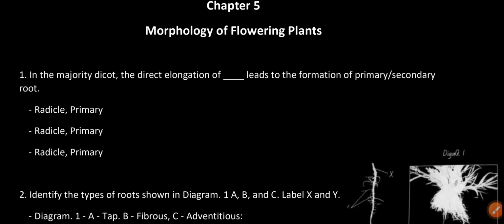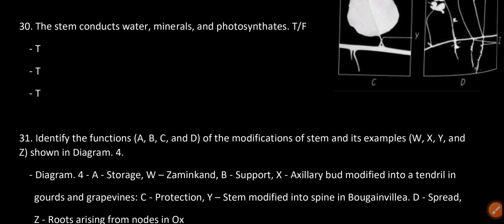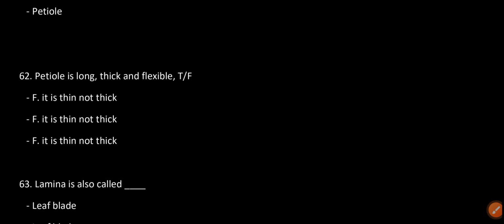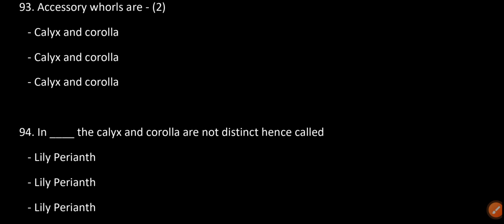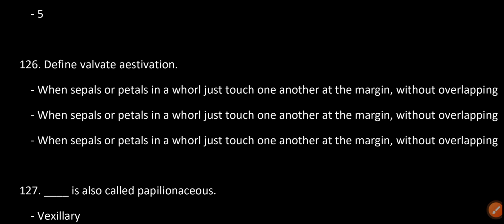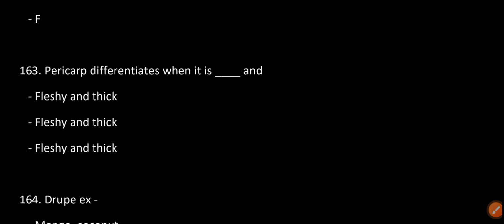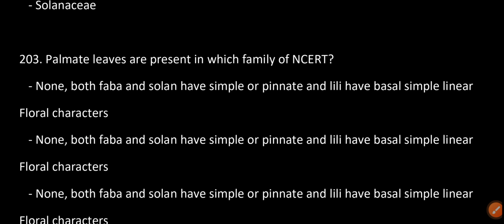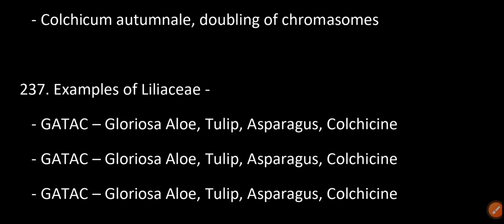MORPHOLOGY OF FLOWERING PLANTS|RAPID REVISION SESSION WITH SPECIAL 3 TIMES REPITITION | 300 MARKS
MORPHOLOGY OF FLOWERING PLANTS IN 53 MINUTES | QUICK REVISION | NCERT LINE BY LINE | GUARANTEED 300 MARKS | NEET 2024 | BIOLOGY AND CHEMISTRY | CRASH COURSE NEET 2024 |

HOW TO USE THIS VIDEO FOR FULL EFFICIENCY :
1. WATCH VIDEO AND LISTEN THE QUESTION IN ACCORDANCE WITH THE AUDIO OF THE VIDEO
2. WATCH AND LISTEN THE FIRST TIME ANSWER
3. WHILE 2ND AND 3RD TIME OF THE ANSWER REPITITION JUST LISTEN THE AUDIO OF THE ANSWER AND KEEP YOUR EYE ON QUESTION i.e, YOU READ THE QUESTION ON MOUTH.

5 TIMES : 1ST DAY, 3RD DAY, 5TH DAY, 7TH DAY, 9TH DAY BEFORE NEET EXAM